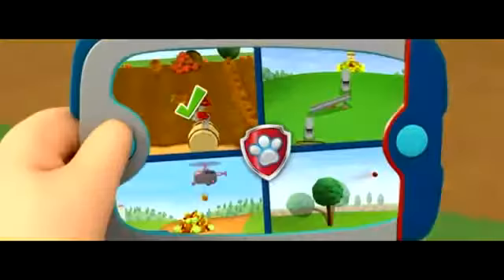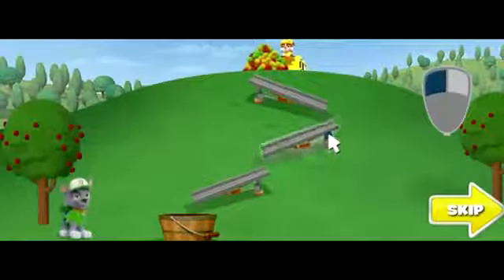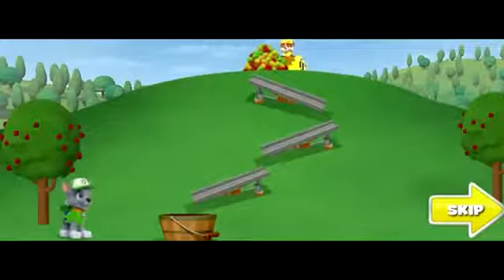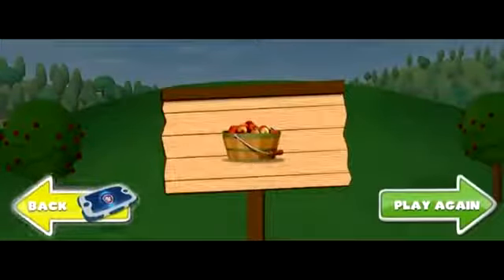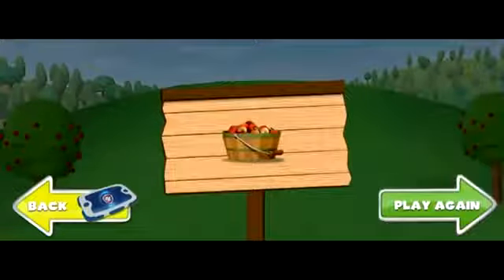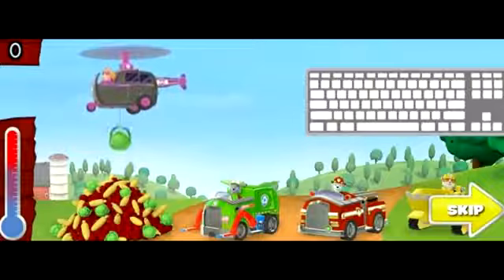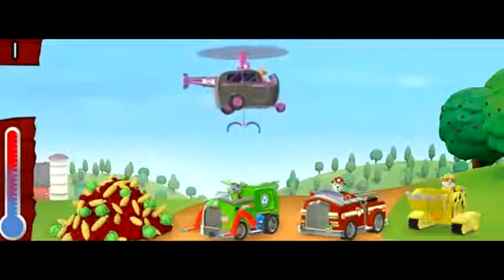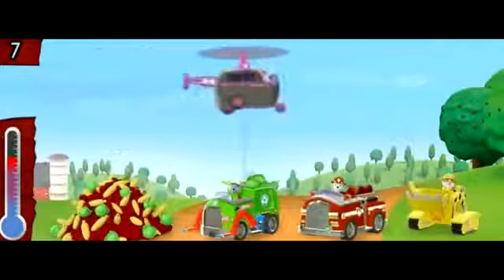PAW Patrol Game Saves the Farm